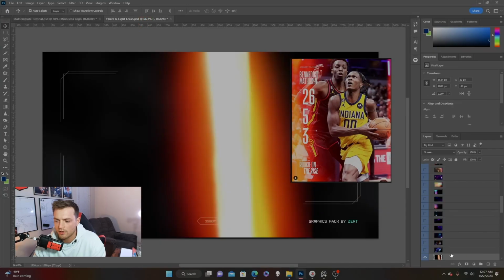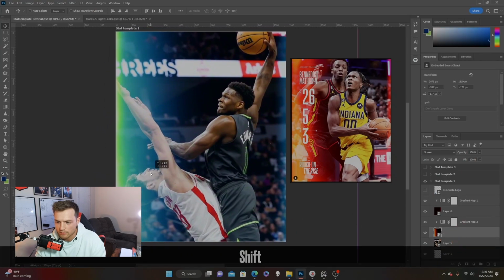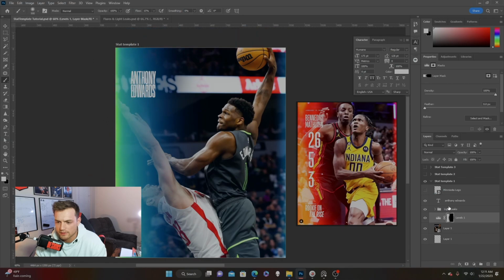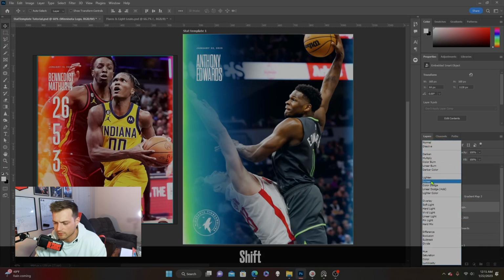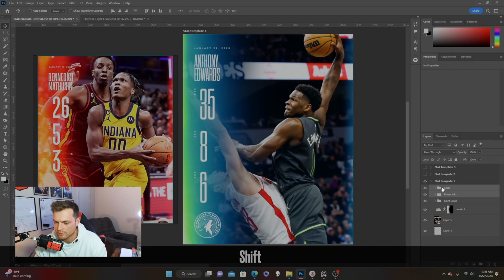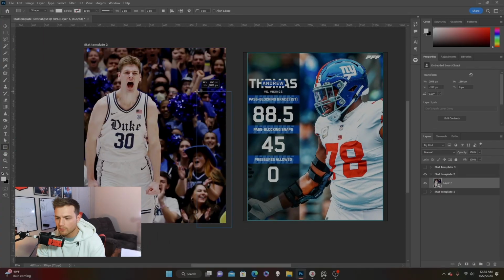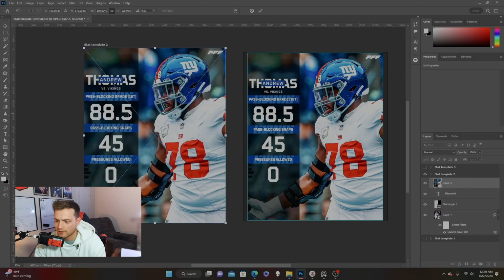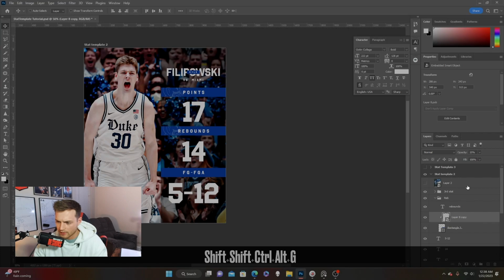Create 3 Sports Graphics in Less Than 15 Minutes.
In this tutorial I will recreate 3 different Sports Stat Graphics Templates. Below you will find the fonts I used and the link to download these PSD files.

Template 1
Link to download -
Fonts Used:

Template 2
Link to Download -
Fonts Used:

Template 3
Link to download -

I will be pushing more sports specific photoshop content.

Show less